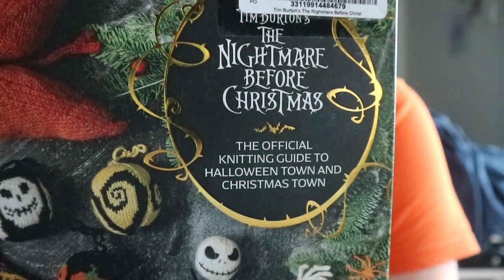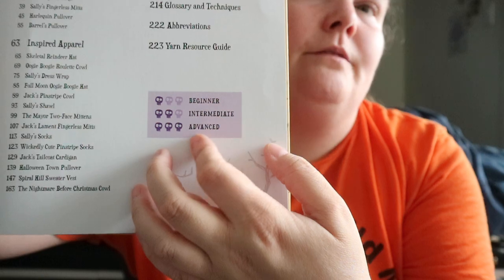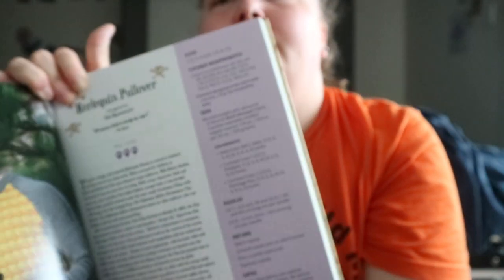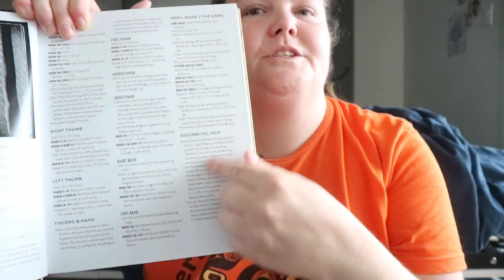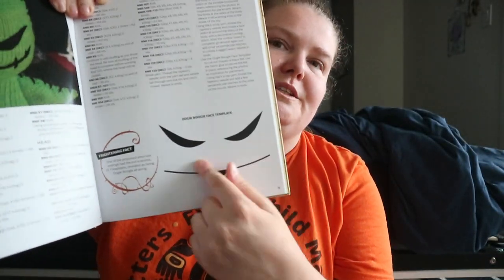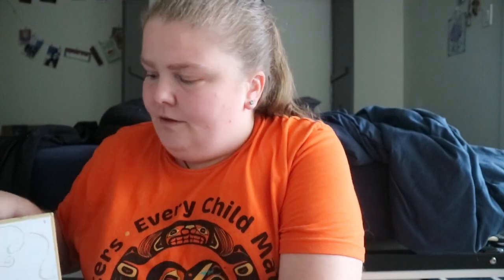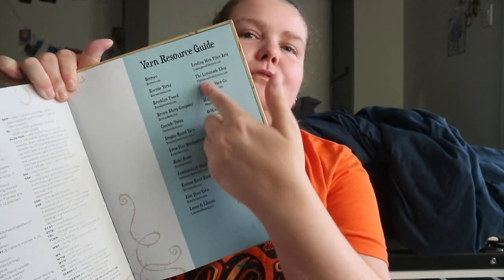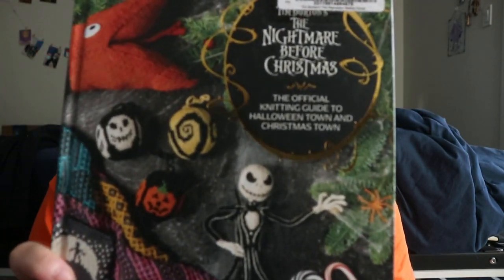The Nightmare Before Christmas The Official Knitting Guide